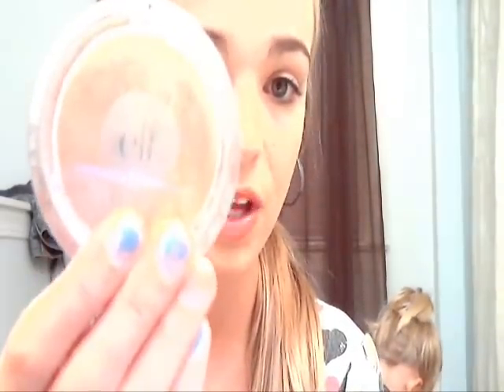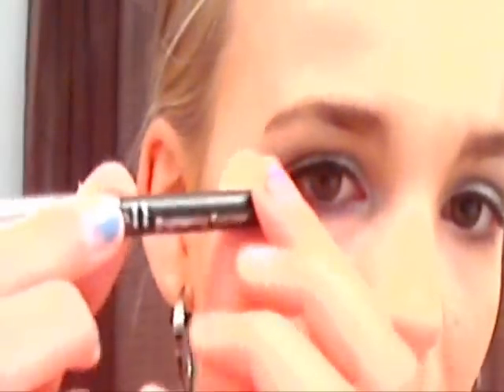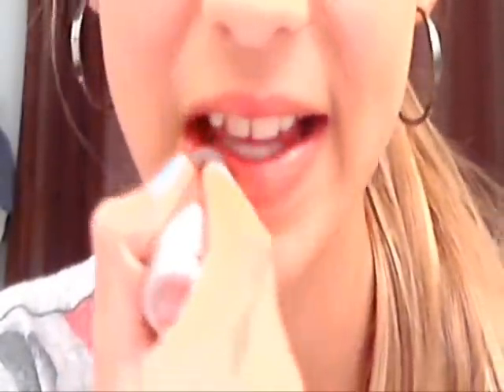Witch Halloween Tutorial!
I am soo sorry this video was so long:/  and things were messed up:( I didnt notice till it was already uploaded. It was just really in depth and im sorry. I promise if i do more halloween looks they WILL be ALOT shorter(:

oovoo: debi3214